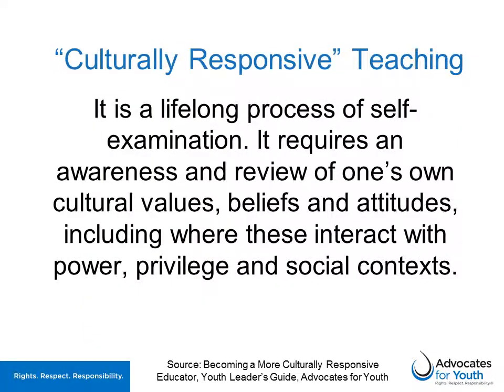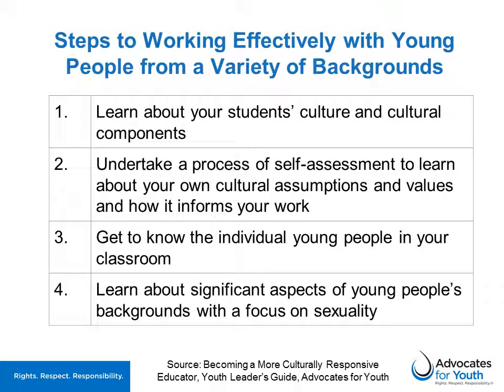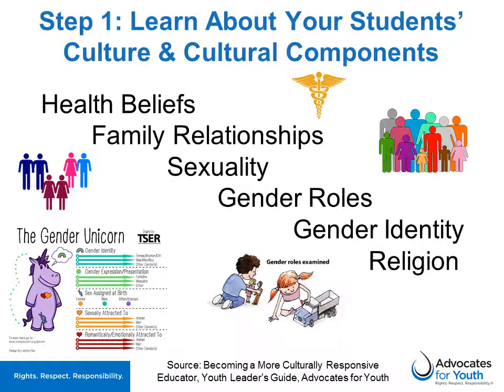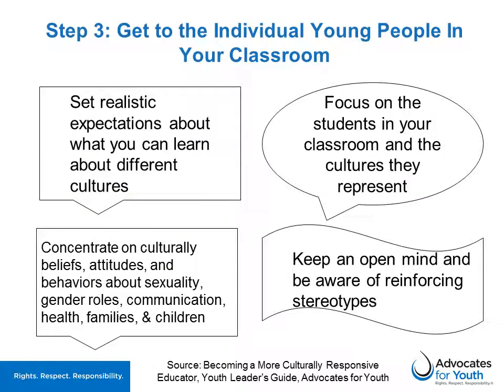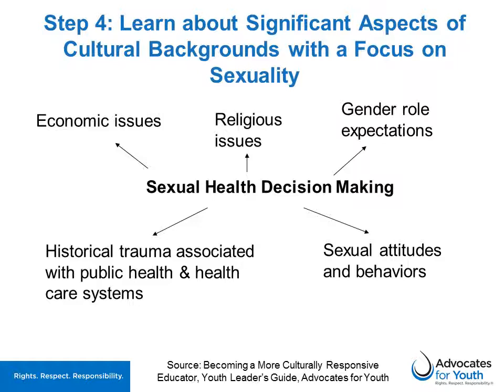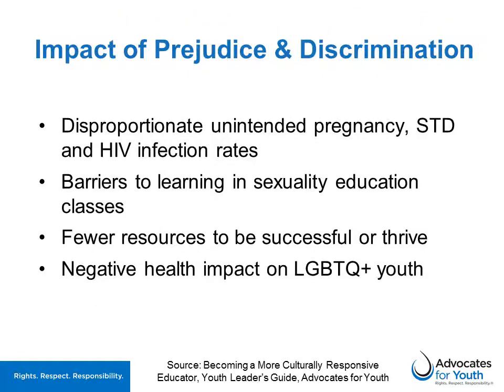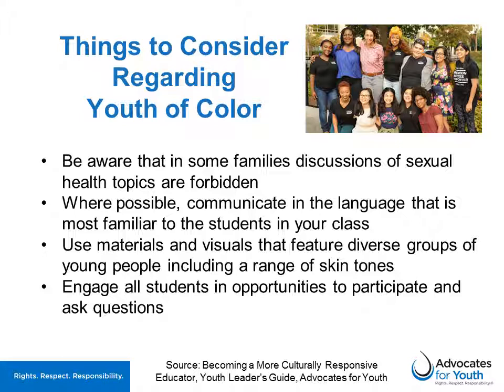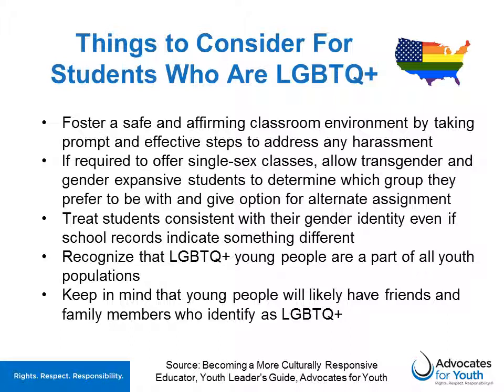Culturally Responsive Sex Education